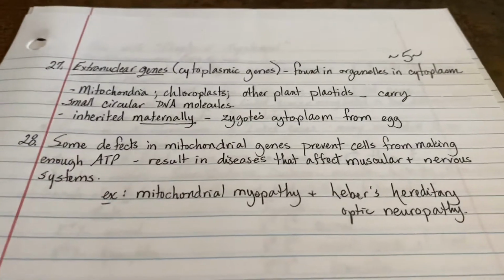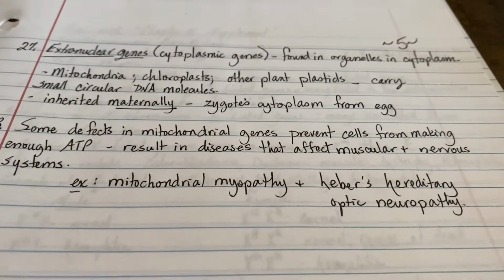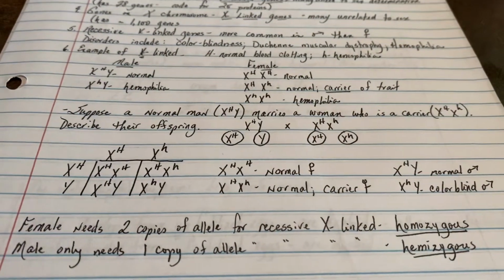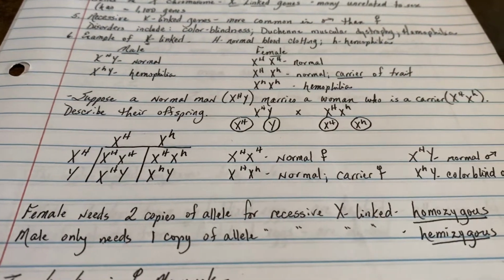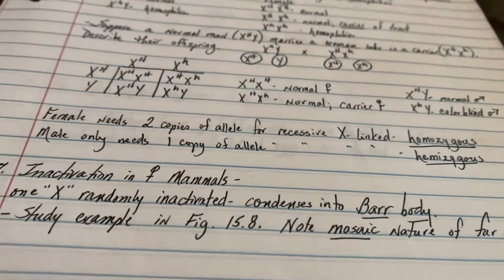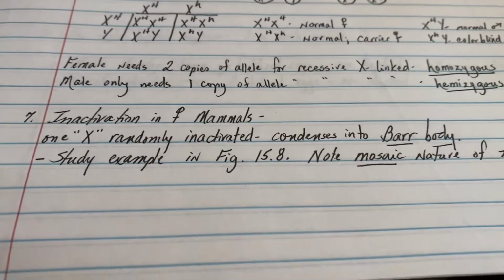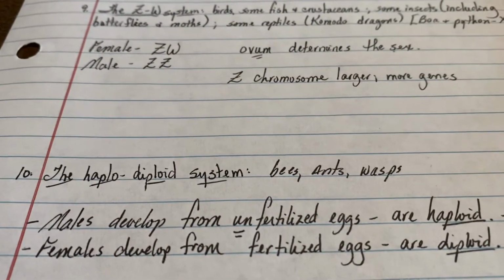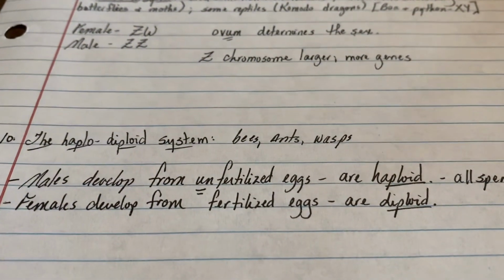M Garrett BIO111 C15 - Part 3